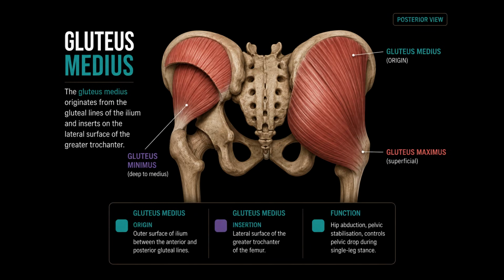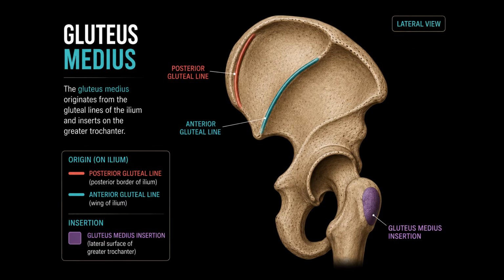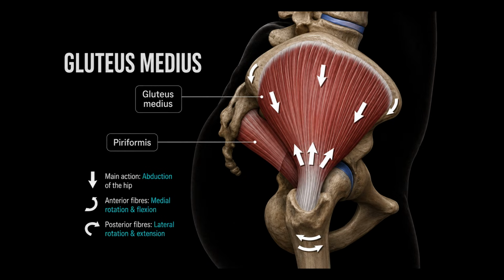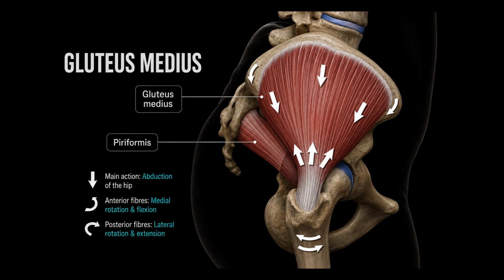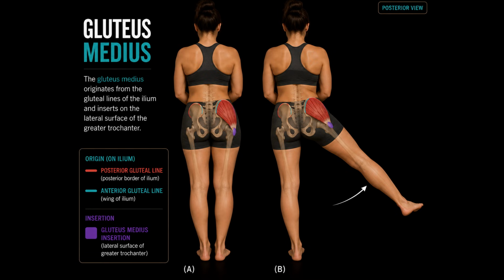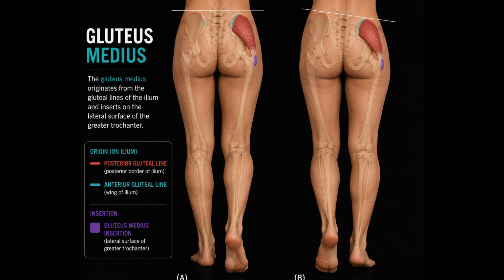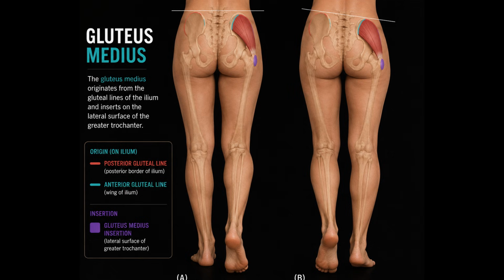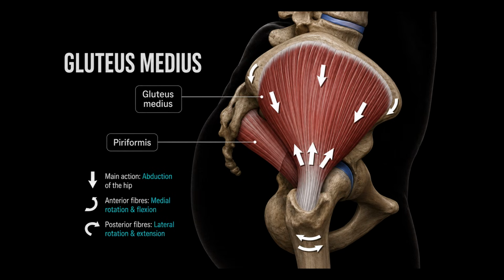Gluteus Medius Anatomy Explained | Origin, Insertion and Function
The gluteus medius does much more than abduct the hip.

In this video, we explore the gluteus medius origin, insertion and actions, and use its anatomy to understand what the muscle actually does during walking, running, single-leg stance and exercise.

Rather than simply memorising that the gluteus medius is a hip abductor, we’ll follow the muscle from the ilium to the greater trochanter of the femur, look at the direction of its fibres, and explore how its function changes depending on whether the femur or pelvis is moving.

We’ll also look at the anterior, middle and posterior fibres of the gluteus medius and why different parts of this broad, fan-shaped muscle may contribute to hip abduction, internal and external rotation, flexion and extension depending on joint position and the task.

Importantly, we’ll explore the role of the gluteus medius in pelvic control during walking, running and single-leg activities – and why seeing a hip drop or knee valgus does NOT automatically mean somebody has “weak glutes”.

We also look at common gluteus medius exercises including hip abduction, lateral step-ups, split squats, single-leg exercises and balance tasks, and why there isn’t one universally “best” exercise.

This video is ideal for physiotherapy and sports rehabilitation students, personal trainers, sports therapists, massage therapists, coaches and anyone learning functional anatomy.

Chapters

00:00 Gluteus medius: more than hip abduction
01:01 Where is the gluteus medius?
01:19 Gluteus medius origin and insertion
02:16 Anterior, middle and posterior fibres
03:34 Open-chain vs closed-chain glute medius function
03:55 Pelvic stability during walking and running
05:13 Do weak glutes really cause knee valgus and pain?
06:25 Gluteus medius exercises and exercise selection
07:20 Can you isolate the gluteus medius?
08:36 How to learn muscle anatomy properly
09:00 The limits of anatomy in pain and rehabilitation
10:21 Anatomy course and revision resources

If you’re learning muscle origins and insertions, try not to memorise the action as a separate fact.

Instead, ask:

Where does the muscle originate?
Where does it insert?
Which joints does it cross?
Which direction will it pull?

Those questions can help turn anatomy from a list of facts into something you can actually reason through and remember.

I’ve also created a full anatomy course and Anki revision resources to help you learn muscle origins, insertions, actions and innervation in a structured way.